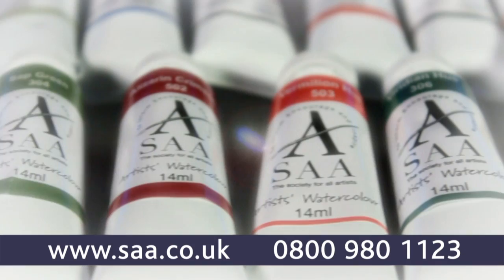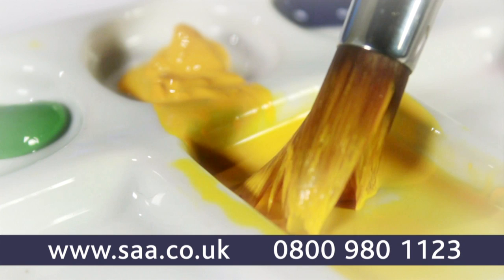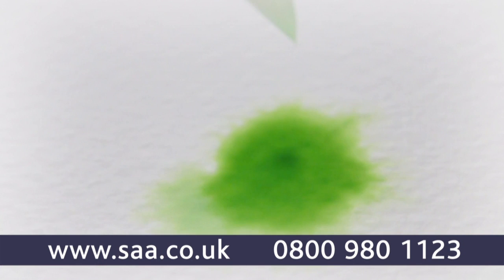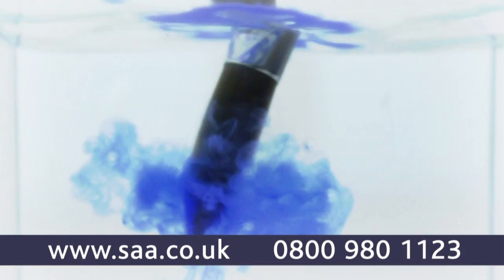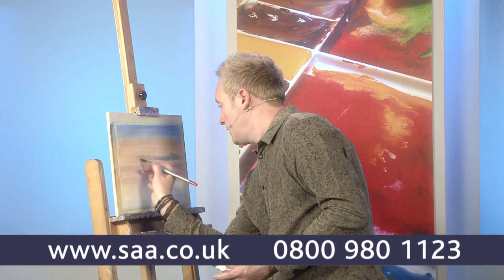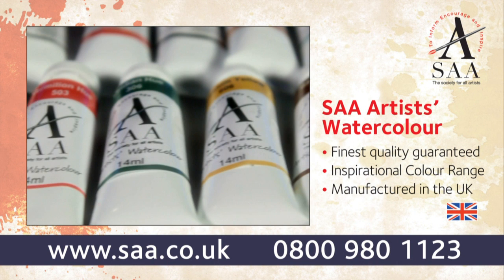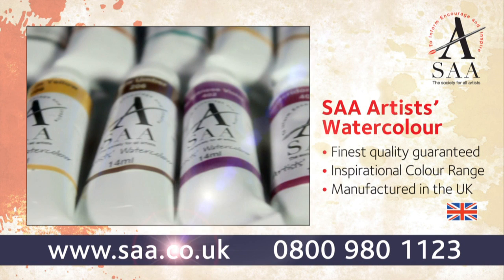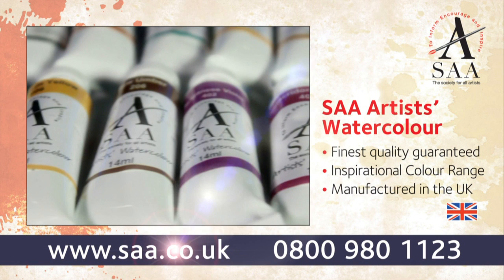Demo: SAA Watercolour Paint Range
In this quick video demonstration, we showcase the SAA's stunning Watercolour Paint range.